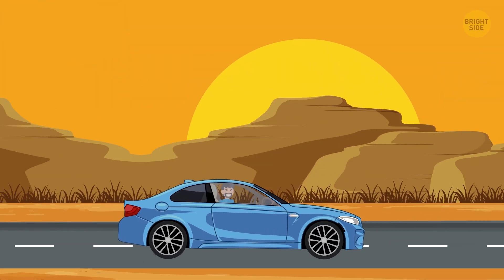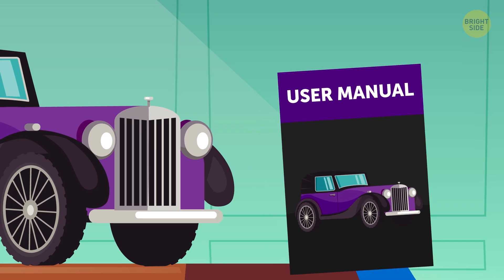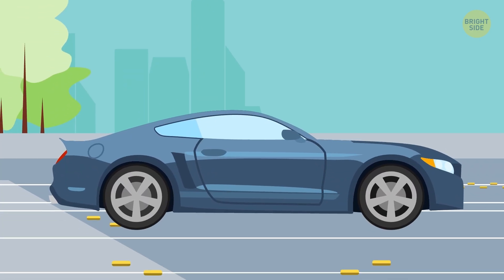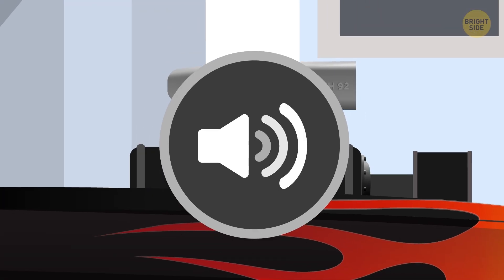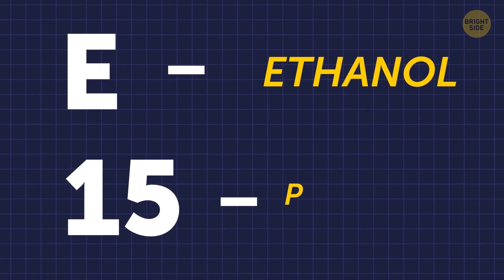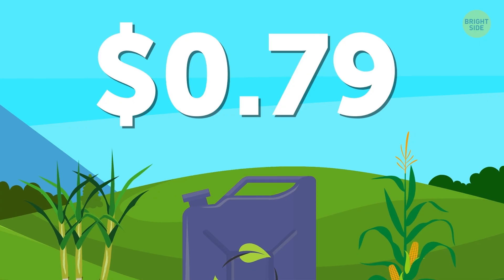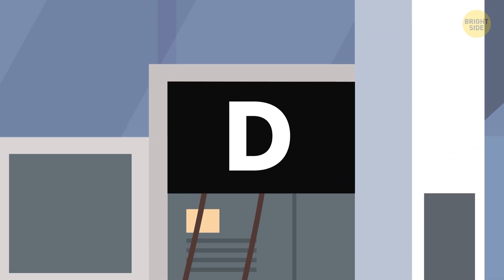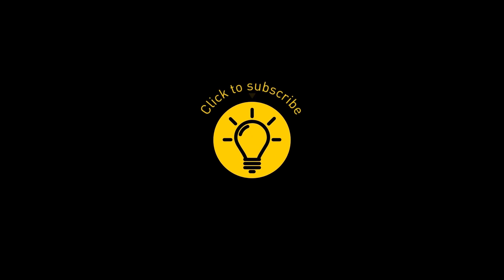That's What Happens When You Put the Wrong Fuel in a Car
Picture this: you’re driving on a highway, and suddenly see something you’ve failed to notice earlier: your gas tank is almost empty! You drive to the closest gas station, only to find they have no other gas but 87. Should you pump it inside your car or not? What’s the difference between those numbers?

In fact, gasoline can actually be different, and it’s not one type fits all. In the US, the most typical numbers you’ll see are 87, 89, and 92. In other parts of the world, the numbers can vary, but most common ones are 91, 95, and 98. The higher the number value, the higher the cost of the fuel, so it might seem natural to choose the cheapest one and go with it, but it’s not as simple as it sounds.

TIMESTAMPS:
What do these numbers mean? 0:24
If you have an older car, you’re lucky! 1:06
The “knocking” 😱 2:36
Why higher octane fuel costs more 4:44
Ethanol fuel 5:12
The diesel engines! What’s wrong with these guys? 7:12

SUMMARY:
- It’s a surprising thing to say, but if you have an older car, you’re lucky. That’s because you generally don’t have to care about which type of gas to pump inside your vehicle.
- The 87 is a basic type of gas that fits most older cars. 89 is a midgrade octane rating that’s suitable for newer vehicles; and 92 is the premium gasoline that’s mostly required to drive elite and sports cars, but sometimes even new middle-segment automobiles can demand the 92 and nothing below that.
- Manufacturers may require a higher octane fuel because their engines receive more air thanks to supercharging or turbocharging.
- More air in the engine means faster ignition, and that can lead to early detonating of the mix. With high-octane fuel, this is usually out of the question, which can’t be said about the low-octane type.
- The damage caused by wrong fuel is not immediate, though. You’ll probably be able to drive for weeks before encountering any trouble.
- In the long run, the cost of repairing the engine will outweigh the fuel economy by far. In addition, the higher the octane rating, the “cleaner” the gas, so it will both help keep your car in a good condition and reduce your emissions.
- Some time ago, however, a new type of gas appeared on the market, and it has a separate label: E10 or E15. The letter E stands for ethanol, while the number indicates its percentage in the fuel — 10 or 15%, respectively.
- Ethanol is basically one of the most efficient additives in gasoline. It has a high octane rating by itself (about 109), it’s much safer for the environment, it’s renewable, and it reduces dependence on oil.
- What could happen if you accidentally pump diesel into your gas-powered car? At first, you’ll drive as if nothing’s wrong. That’s because the engine will use up the remains of gasoline in the tank. But as soon as those last few drops are expended, your car will just stop.
- If the opposite happens, however, and you fill your diesel tank with gasoline, things get much worse.